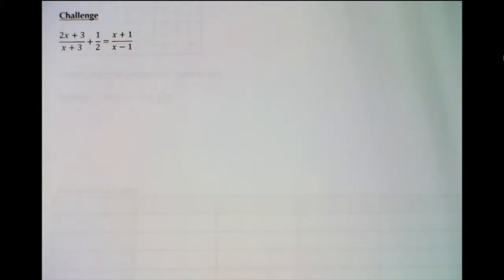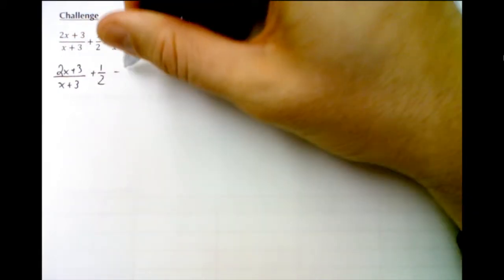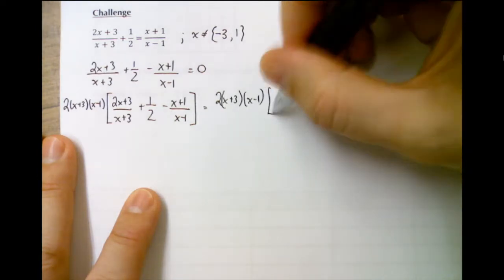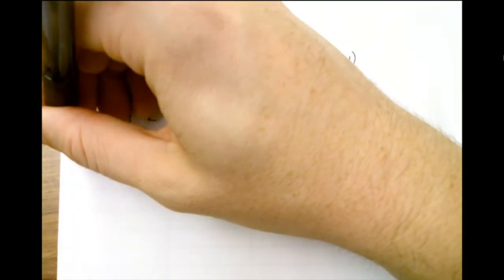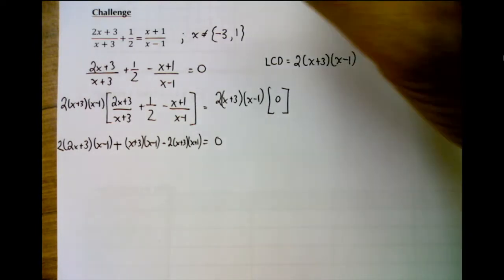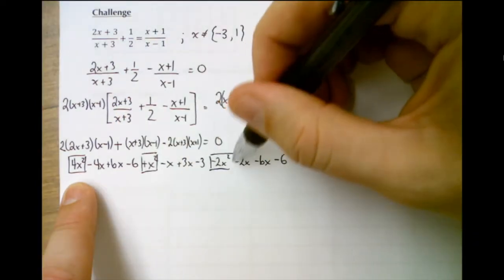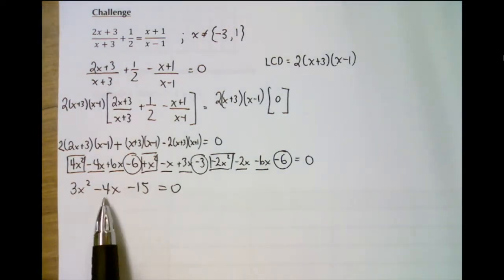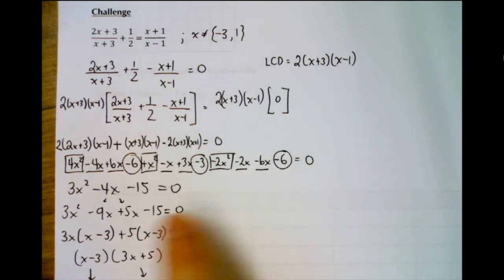MHF4U1 - 5.4 - Solving Rational Equations - Part 2